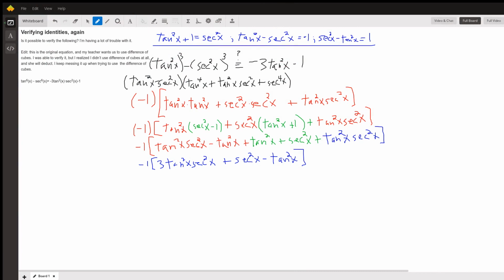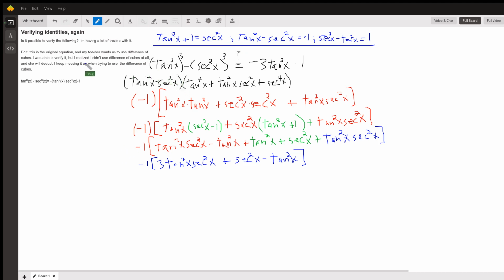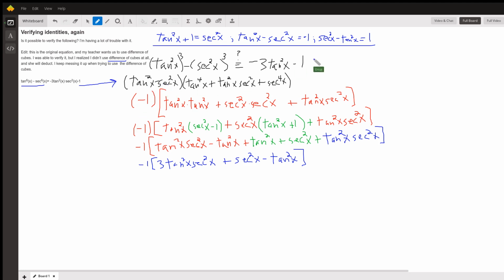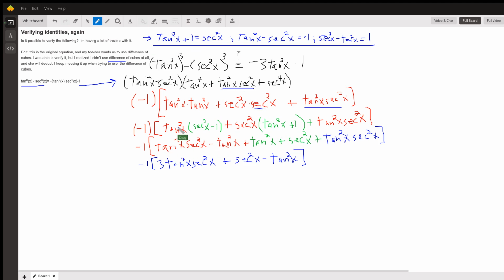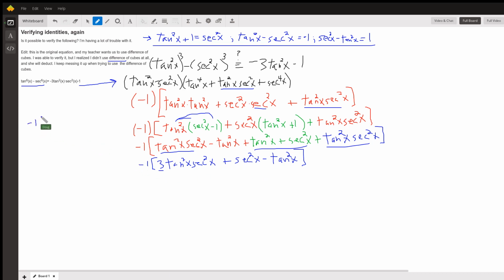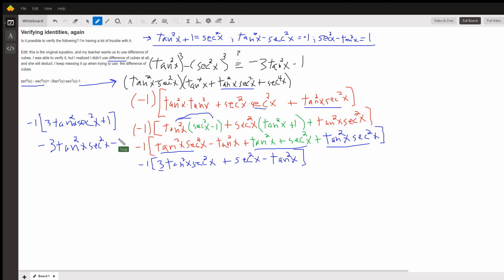Prove trig identity using difference of cubes.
Question: Verifying identities, again
Is it possible to verify the following? I’m having a lot of trouble with it. Edit: this is the original equation, and my teacher wants us to use difference of cubes. I was able to verify it, but I realized I didn’t use difference of cubes at all, and she will deduct. I keep messing it up when trying to use  the difference of cubes.tan6(x) - sec6(x)= -3tan2(x)·sec2(x)-1

Answered By:

Doug C.